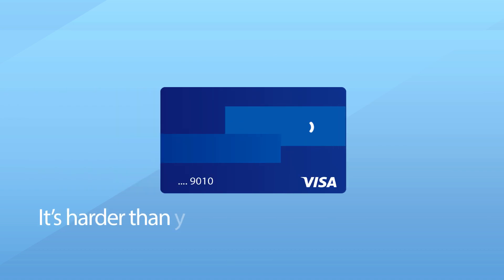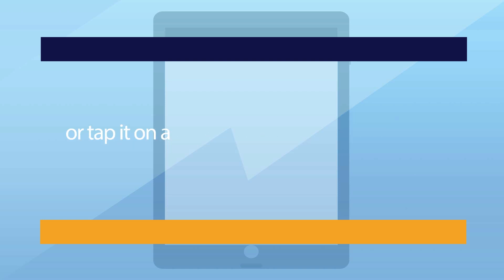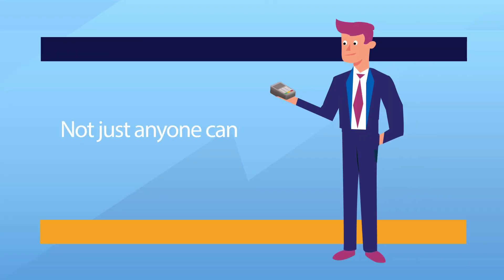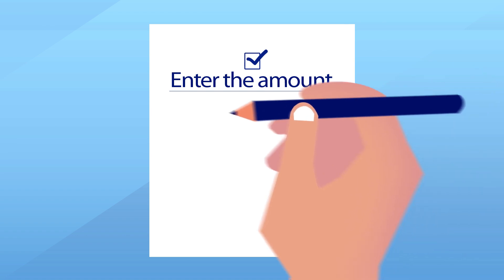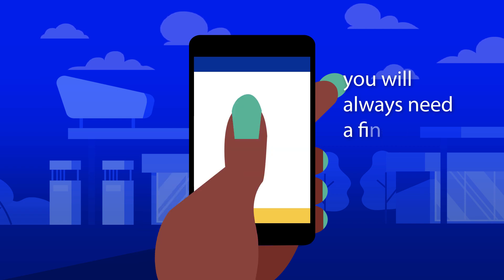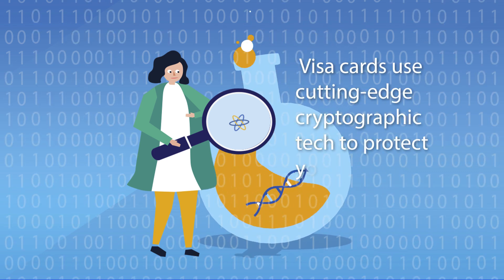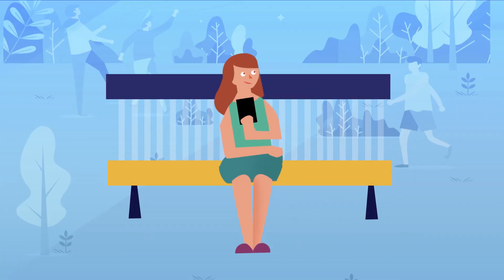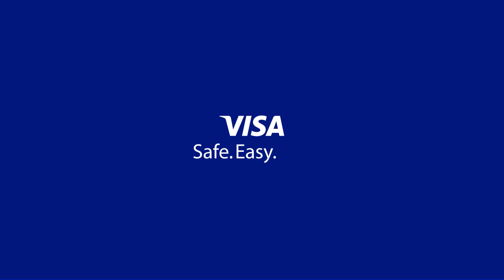Contactless payments are more secure than you think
Dispelling the myths: contactless payments are taking off around the world. Visa unpacks the various myths behind the payment method and explains security measures that are in place to protect you. Watch this video to understand more.